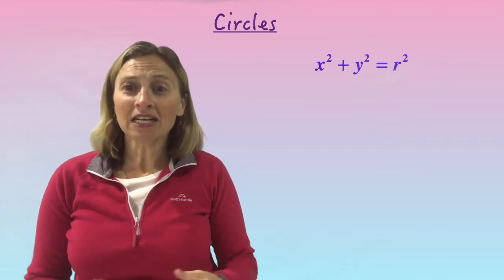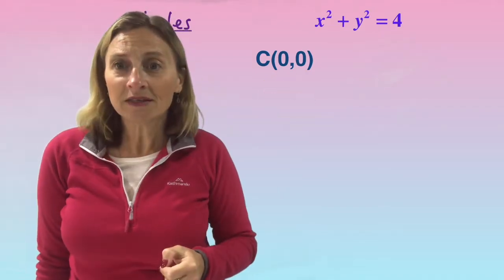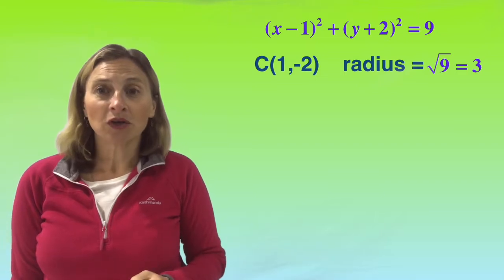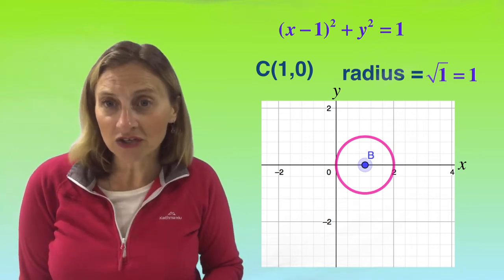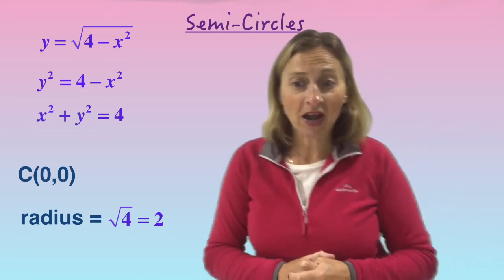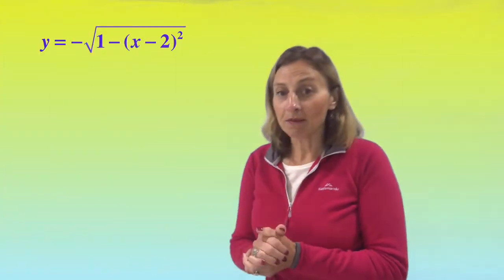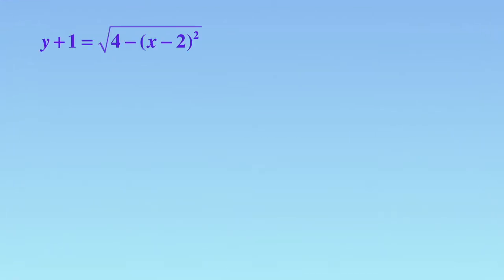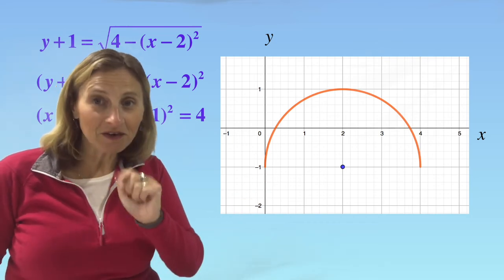Graphing Circles and Semi Circles by Heidi Postle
This video explains how to graph and translate circles and semi-circles

Good Luck...!!!
Heidi Postle
A Plus Maths